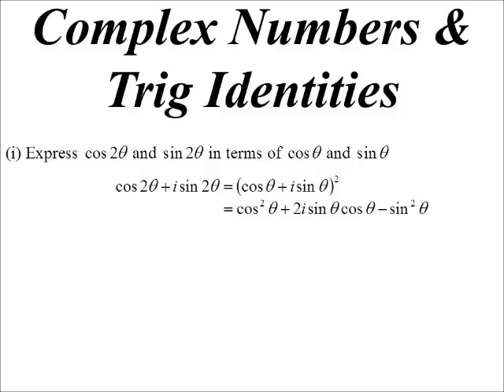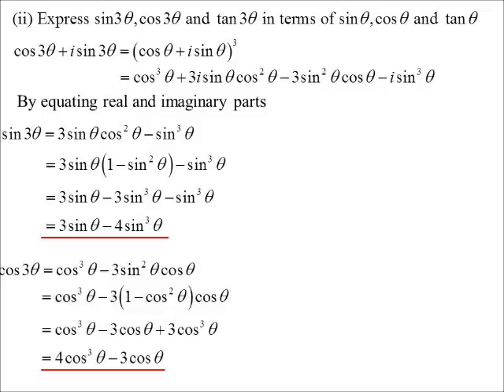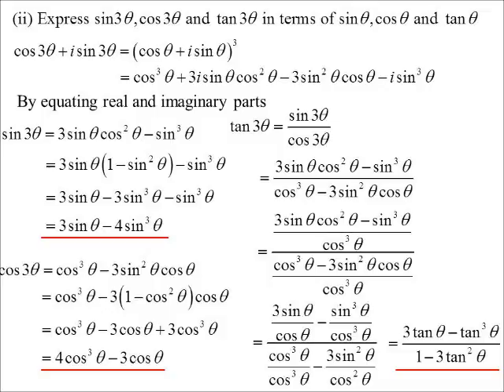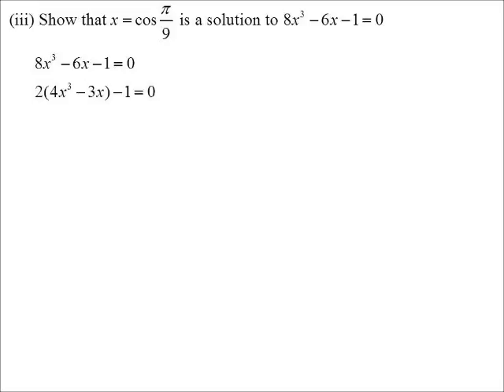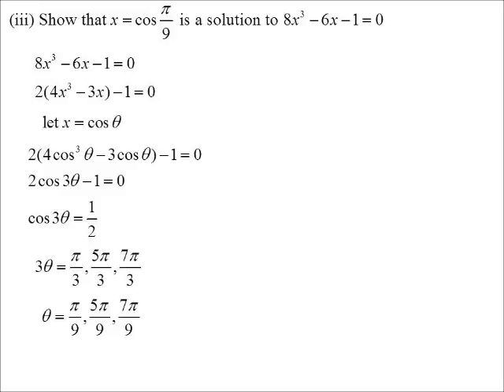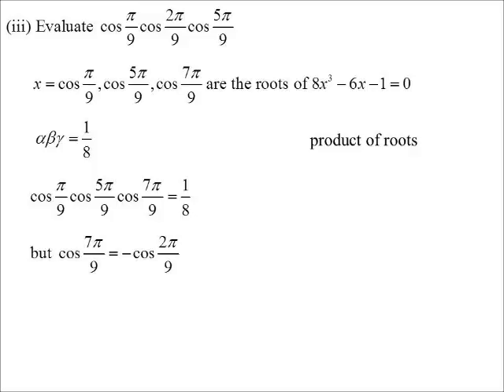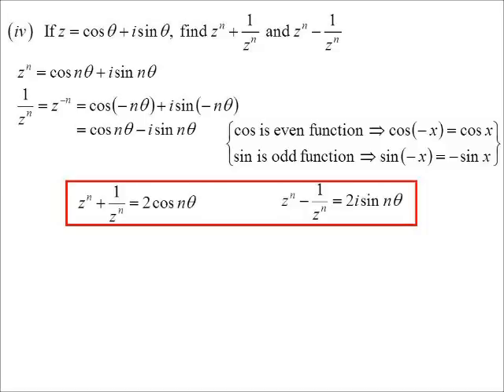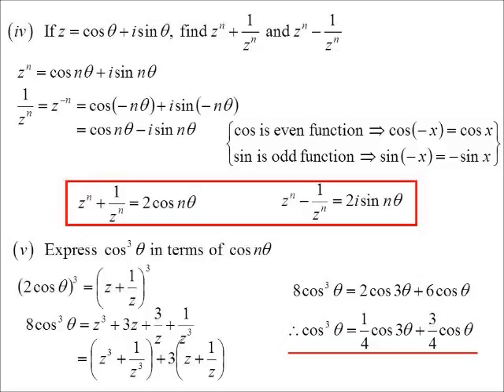12X2 T01 10 complex numbers & trig identities 2016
By making use of the mod arg form of complex numbers, an alternative way of proving some familiar trig identities can be found.